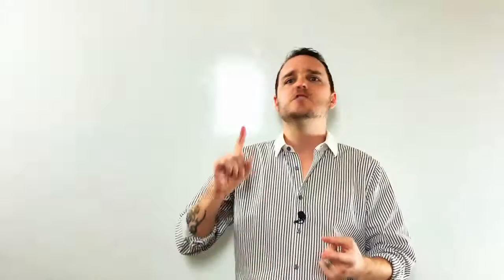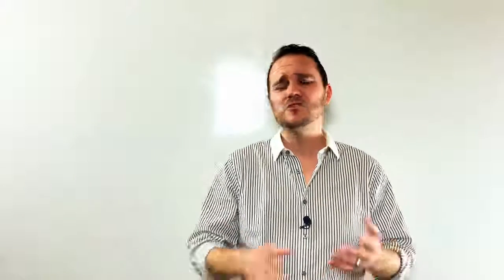Online MLS Home Search Tactics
This week we're going to talk about the Online Search Process.

Back in the day, searching for properties a big reason why Buyers worked with agents right from the beginning... that's because agents were the only ones that had access to the listings.

Today, anyone with an internet connection can see any listing anywhere in the world. Yes this is a good thing, but it can be information overload without guidance.

When I'm looking on my phone, I use Redfin. It has the best interface, even though it's a little slow, and it has the most reliable information. Some people say they can find more listings on Zillow or Trulia, but that's because those listings probably shouldn't be on there in the first place.

Redfin also has the "Hot Property" designation which means they can tell which homes will sell faster than others based on how many people are looking at them. But, if you go on your computer, Zillow will tell you EXACTLY how many people are looking at a listing on any given day. I like to use that feature before I write offers to see what I'm up against.

OK search techniques… If I said it once, I've said this a million times, Buyers don't write strong offers, because they lack confidence.

This is because they have serious "tunnel vision". If their budget is $800,000, they don't look a PENNY over 800 and usually, and never below 700. They tighten the criteria so much, that they miss out on things. They do this with price, square footage, bedrooms, you name it.

Next, A lot of buyers think something's wrong with a house just because it's been on the market for a couple months.

Sometimes the home is just overpriced, so it sits. Sometimes they went on the market the same time as a KILLER listing that took all the attention, and they got buried.  Sometimes they opened escrow and it fell out. That doesn't mean anything is wrong with the PROPERTY though.

Usually it has to do with the Buyer not getting qualified for the loan, or having disagreements with the Seller.

Basically, if you see a house that's been sitting, don't assume something's wrong with it. That's usually not the case. For that reason, one of my favorite things to do is look ONLY at homes that have been on the market for more than 30 or 60 days. This is especially great for Buyers who are tired of multiple offer situations and getting outbid by other buyers.

Honestly, if you're looking in a specific area, you should be looking at EVERYTHING. But, if you're looking all over, that probably isn't doable.

In that case, you should still be looking at a wider range. If you're in the $1.5 million dollar range, go up to 2 million at the least. At $750,000, you need to be looking at everything up to a million.

This isn't because you're going to buy one of those more expensive homes, but you need perspective. With perspective comes confidence.

You need to know if your price range is in the BULK of listings, or if you're at the bottom of the barrel. That way, when that under priced listing comes up, you know to jump on it.

There are two main types of listings you'll see online:

First are the professional listings. Good photos, thoughtful list prices, and property descriptions written in complete sentences.

Keep in mind these photographers are talented. It's like online dating! Take every picture with a grain of salt.

The second type of listing is the complete opposite. It's mostly bad iPhone photos where you can see grandma in the reflection in the mirror, and weird list prices with really specific numbers, like 824,995... what is that?

Another signal is a property description that's written in all caps.

Now, that doesn't mean it's not a good house, just a sloppy listing. A lot of people will shy away from those. Me? I smell opportunity.

Once you know it’s a bad listing, you can shift your focus and begin to train your eye.

See THROUGH the creepy marionette dolls on the couch and see how big the living room is… Ignore the newspapers piled up on the dining room table, and see if your furniture will fit there.

Now... the thing you DO have to watch out for... are the "in between" listings.

Are the photos REALLY that bad, or are they just not showing you everything on purpose? Like when you see a picture of the view from the patio, but they don't give you the full shot. What AREN'T they showing you?

Also, is the picture really colorful and staged, or does it just have a lot going on? Is there continuity with the floors, light switches, and moldings? Or can you tell that every room remodeled during a different decade?

Most buyers never get out from behind the computer. If you’re about to start writing offers, you need to be out every weekend seeing all the new listings.

If you’re still months away, you should still be out looking in all price ranges to get your “sea legs”.

This is called "refining your palette".